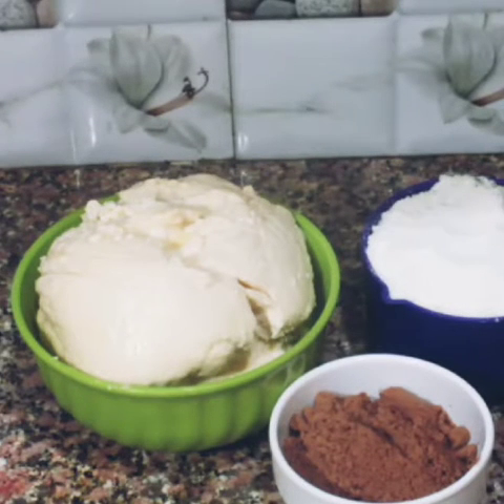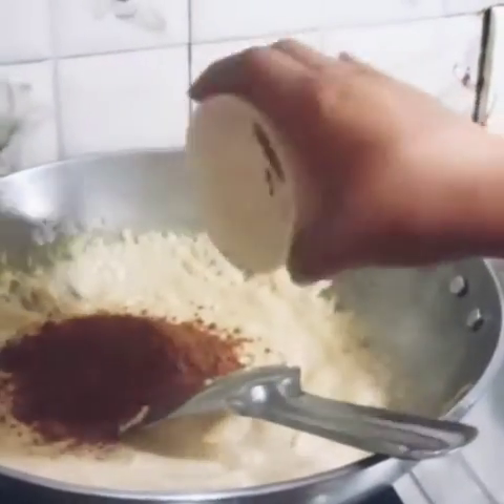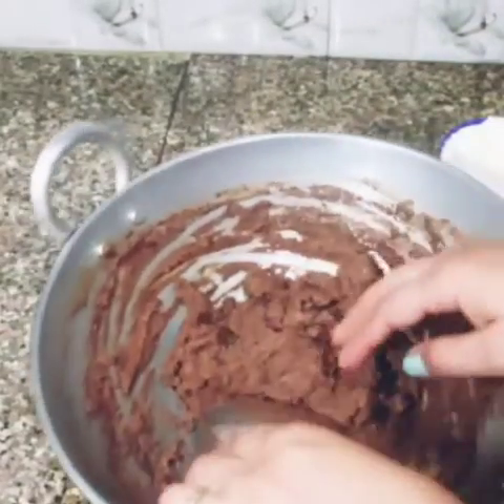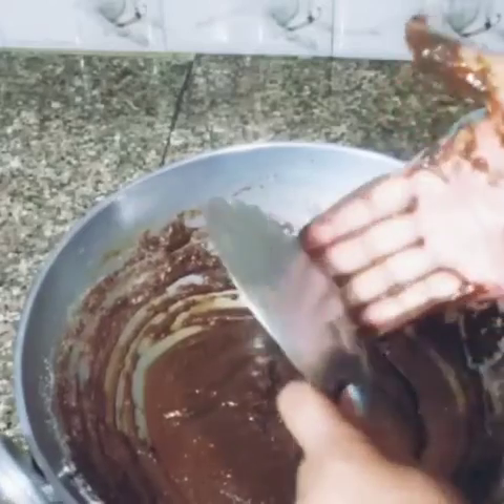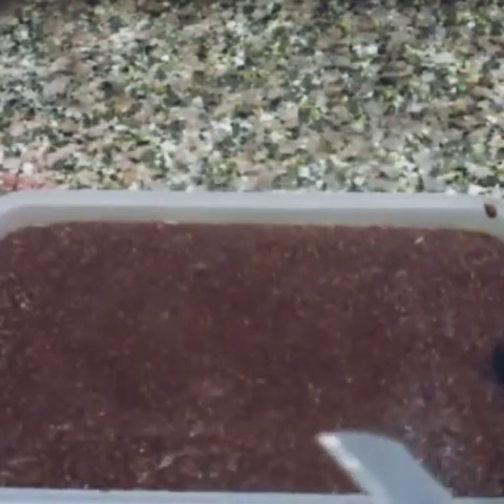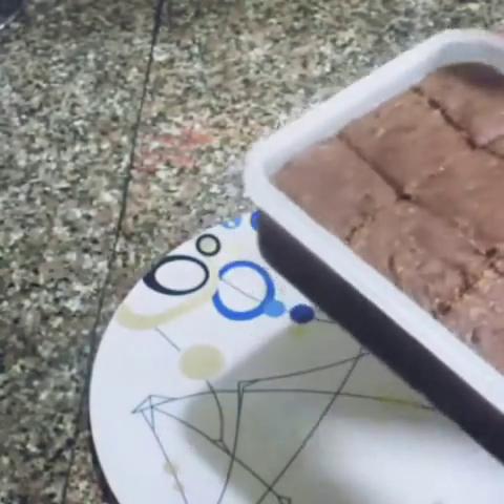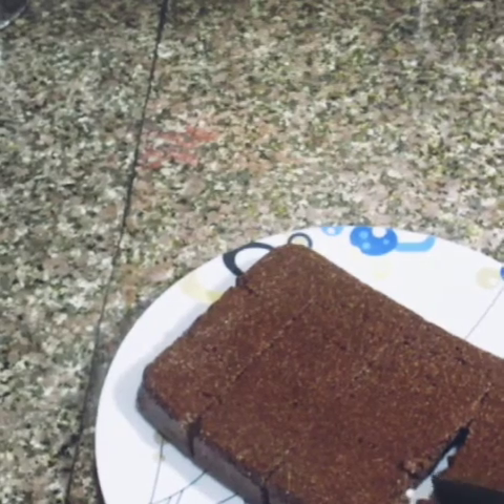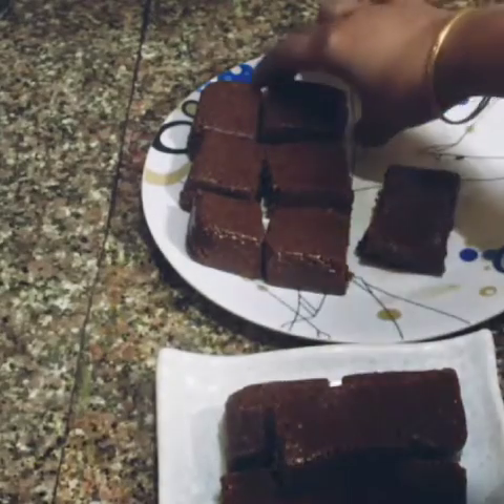Chocolate Mawa burfi | चॉकलेट मावा बर्फी बस कुछ ही मिनटों में बनके तैयार | Preeti's Creative kitchen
Hello friends